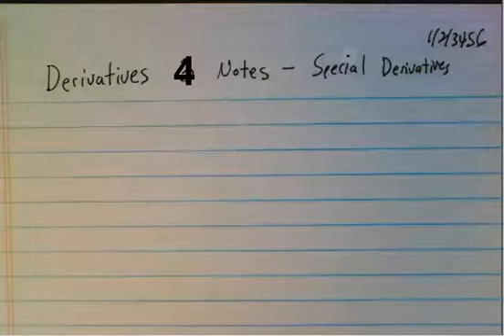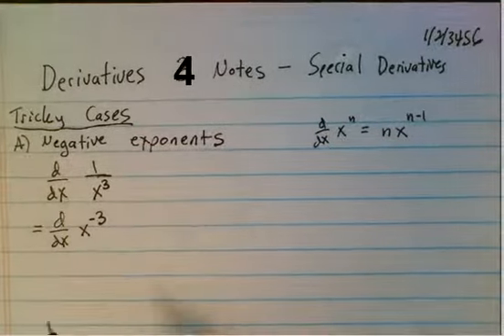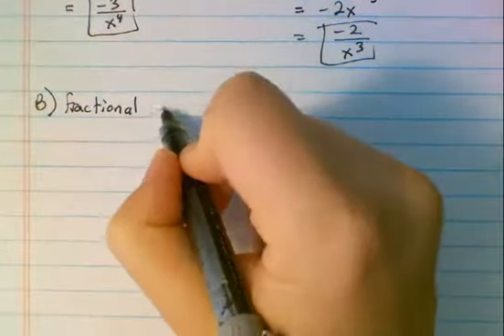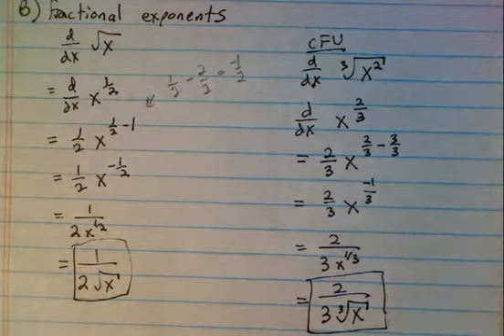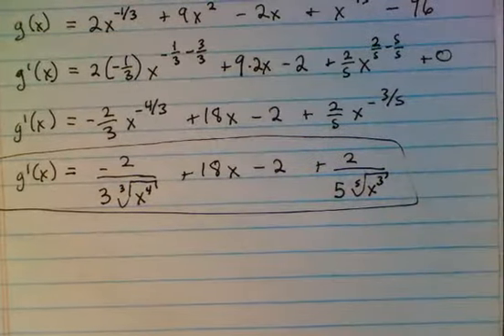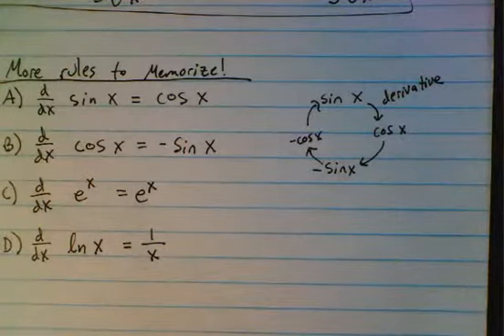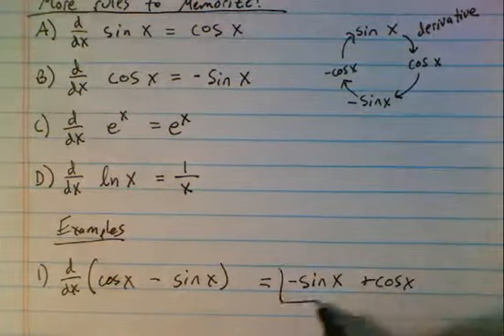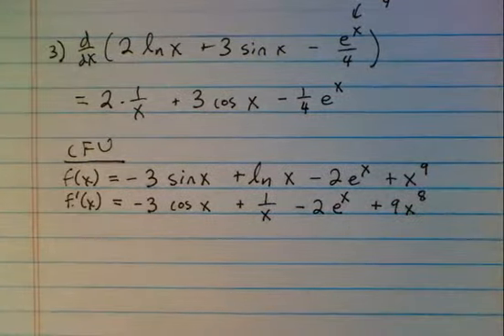Deriv 4 Notes Special Derivatives